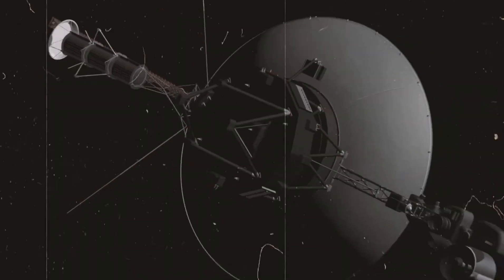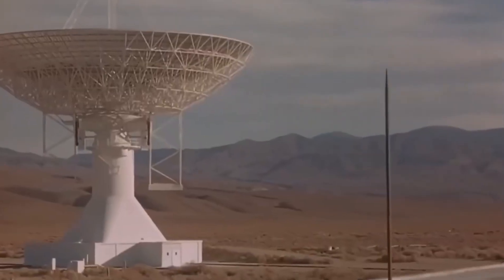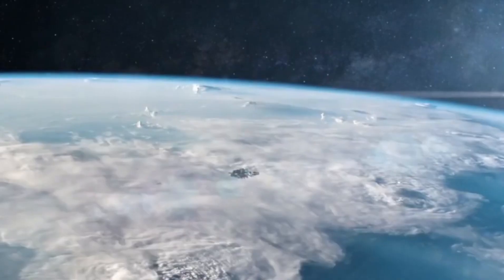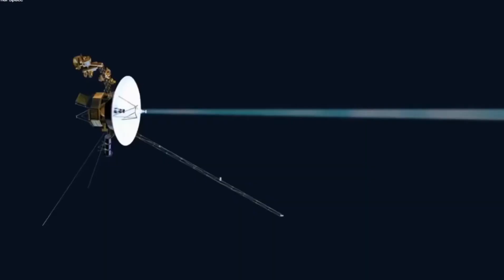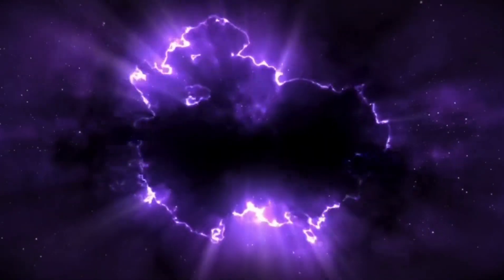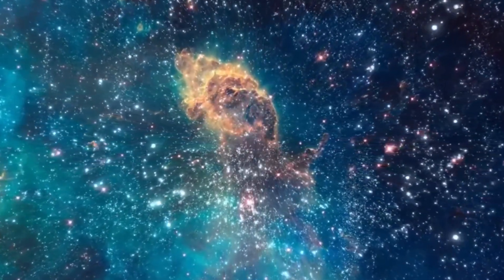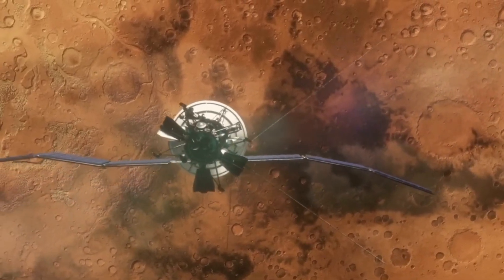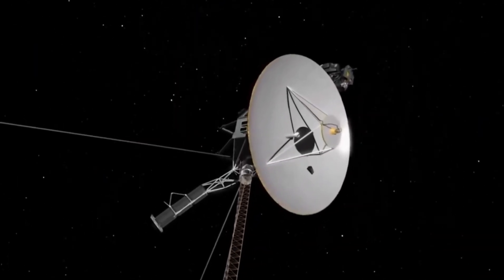Neil deGrasse Tyson:" Voyager 1 Has Detected 500 Unknown Objects Passing By In Space"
Neil deGrasse Tyson just verified that Voyager has found 500 unidentified objects drifting across space. As soon as scientists began analysing the data collected by Voyager 1, they were astonished to hear this news.
A bizarre formation appears on the horizon, and even the most accomplished scientists are baffled by this seething enigma.

Several theories have been put out in an attempt to provide a realistic image that would explain the riddle ever since Neil deGrasse Tyson verified the discovery.

Scientists will doubt the veracity of any unusual information that has just been delivered from space by another spacecraft. However, we are discussing Voyager, a spacecraft that has outperformed our predictions during its nearly 50 years in orbit.

Based on historical findings, Voyager 1 outlived scientists' expectations and stayed almost 45 years in space, much like a cancer patient. The fact that Voyager captured this inspiring tale so far from Earth is also the most intriguing aspect of it.

Scientists discovered that the space probe was travelling at a speed of 14.5 billion miles per hour and had no intention of slowing down anytime soon when they last checked in with it. According to scientists, the probe's annual distance travelled is 3.6 times that of the Sun and Earth combined.

Given that the probe will constantly travel more slowly as it spends more time in space, scientists may easily take this pill.